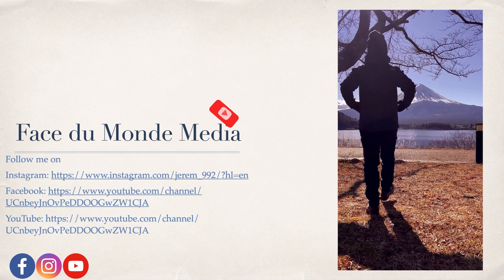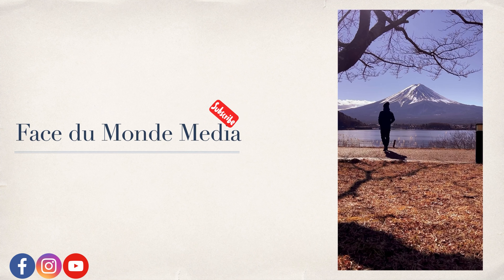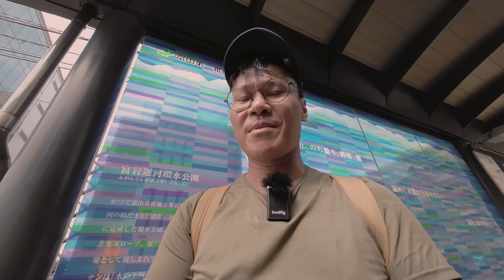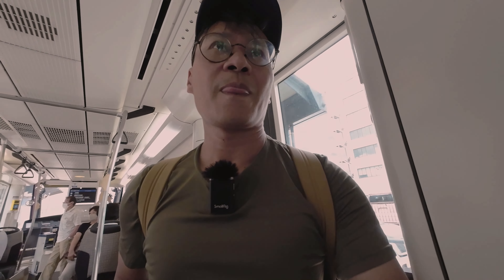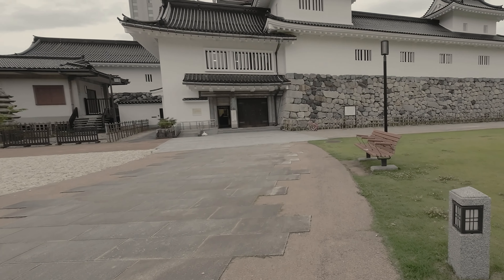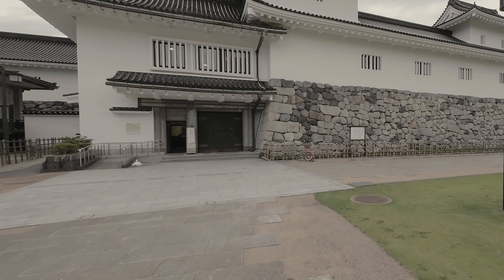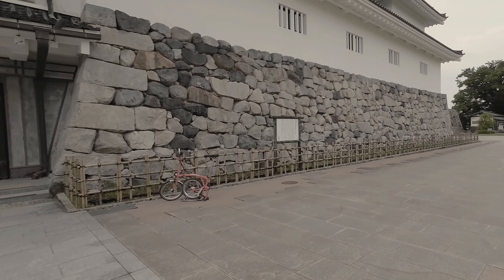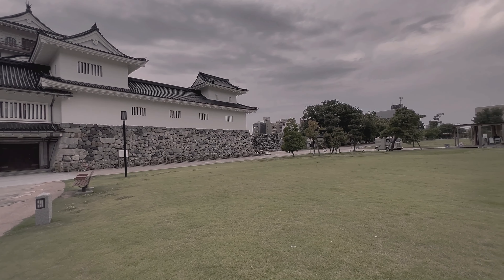Exploring Iwasehama Beach and The Toyama Castle Park- Vlog 76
Today, I am embarking on a mini-adventure that promises sea, sun, and a taste of history. I am starting my journey at Denki Bru Mae Tram, about to hop on a tram ride to the gorgeous Iwasehama Beach!

The tram ride itself is quite the experience. As I journey through Toyama City, I am reminded of its rich history, including its bustling past as a hub of Kitamaebune-ship sea trading. The streets are like a living history book!

And just like that, I have arrived at Iwasehama Station. The anticipation is building as we’re about to explore this picturesque beach with a fascinating history.

Iwase Beach, once known as “Etchu Maiko” in the old days, is a tranquil paradise. As I walk along its sandy shores, I can’t help but be captivated by the serene beauty that surrounds me.

But it’s not just about the beach. Iwase has these charming historic streets that harken back to its Kitamaebune-ship sea trading days. The architecture and ambiance are a true blast from the past!

And speaking of history, the Port of Toyama, the sea gateway to this vibrant city, is right here. Imagine the countless ships that have passed through here over the centuries.

But what truly takes my breath away is the view of the Tateyama Mountain Range across the sea. It’s like a postcard come to life, and I can see why this place is so popular in the summer.

And if you’re an angler, you’re in luck! Sea fishing is a popular activity here, and there’s nothing quite like casting your line with this incredible backdrop.

So, there you have it, my short trip from Denki Bru Mae Tram to the serene and historically rich Iwasehama Beach. This place is a true gem, offering a glimpse of Toyama’s past and the natural beauty that continues to draw visitors. Thanks for joining me on this adventure!

Meanwhile, Toyama Castle Park, or “Toyama Jōshi Kōen,” is like a time capsule that transports us to Japan’s fascinating past. This sprawling park encompasses the former grounds of Toyama Castle, making it a treasure trove of history and natural beauty.

At the heart of the park stands a majestic sight: a reconstructed castle keep. This keep, though rebuilt in 1954 with ferro-concrete, echoes the glory of the original castle that was first constructed in 1543.

The park offers a delightful mix of experiences. You can stroll through a beautiful Japanese garden, spread out on spacious lawns, or admire a statue paying homage to the former local lord.

Timing is everything here! If you visit around early to mid-April, you’re in for a treat. The park transforms into a pink wonderland during cherry blossom season, and it’s a prime spot for hanami, or cherry blossom viewing.